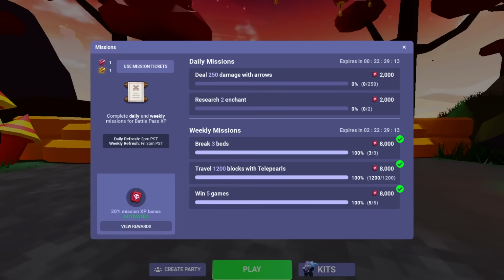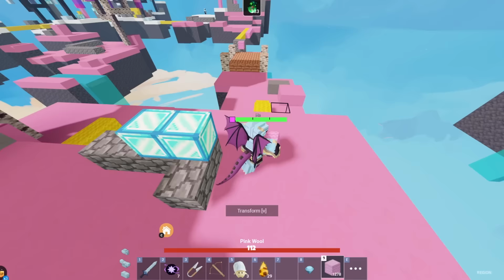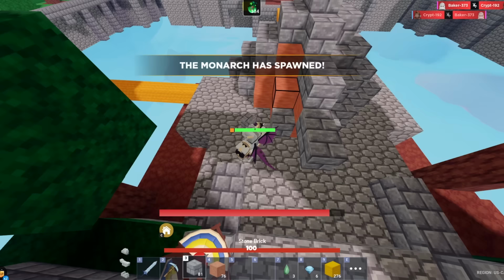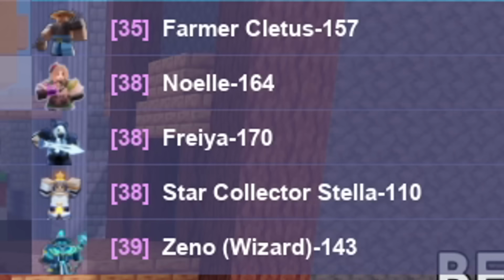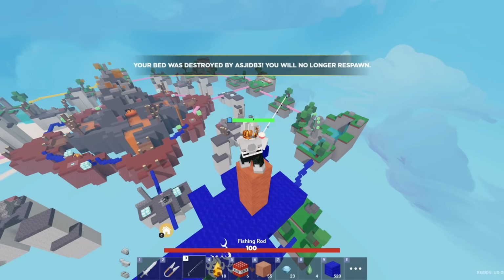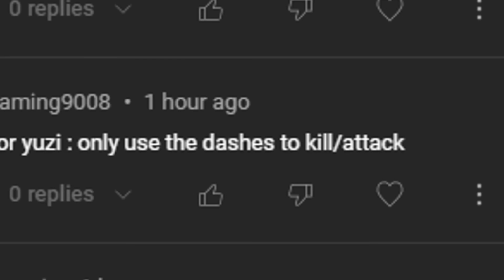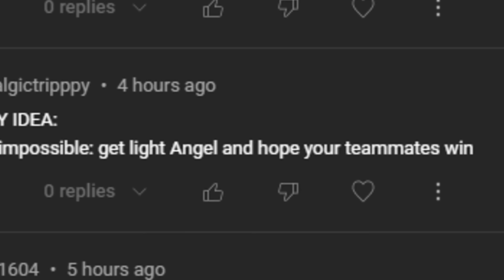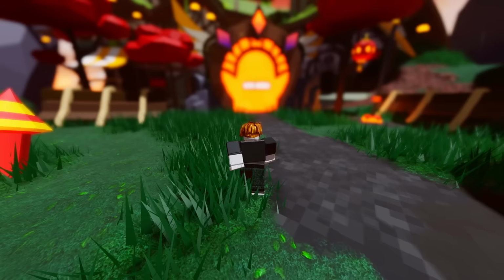My Journey To Beat Roblox Bedwars.. (#10)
Episode 10 of starting fresh in this brand new series on a brand new account to progress from level 0 to 50 in the season 9 battlepass.. Can we do it before the season ends?

⭐Use Code: TanqR when purchasing Robux or Premium!
Thank you for supporting me by using my Starcode

Discord: currently don't have one, any servers claiming to be me are fake